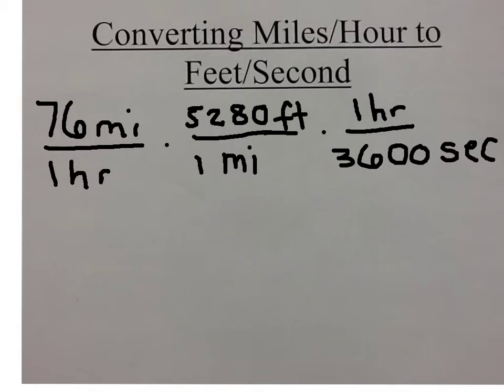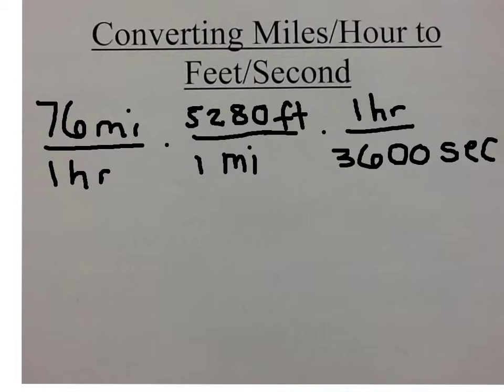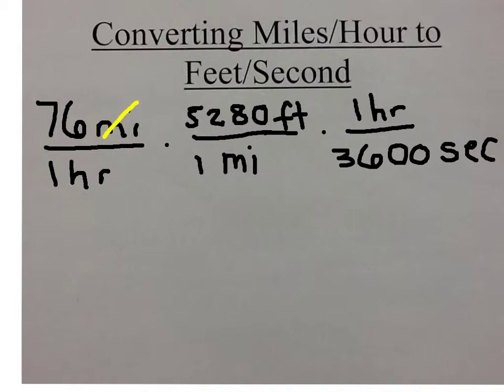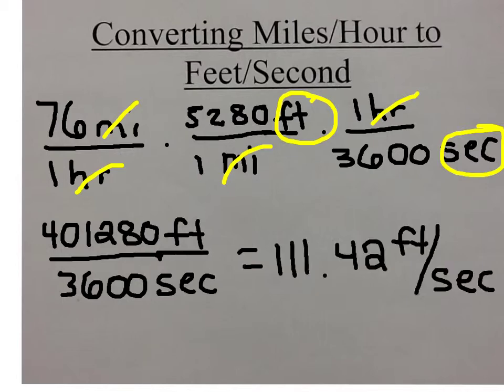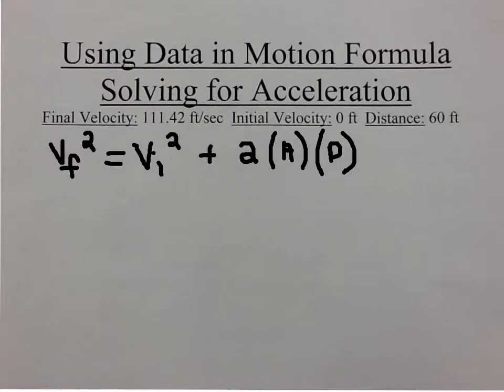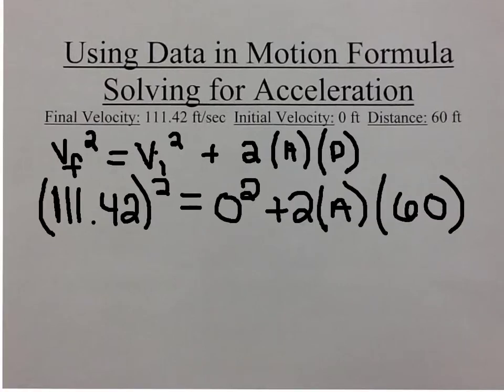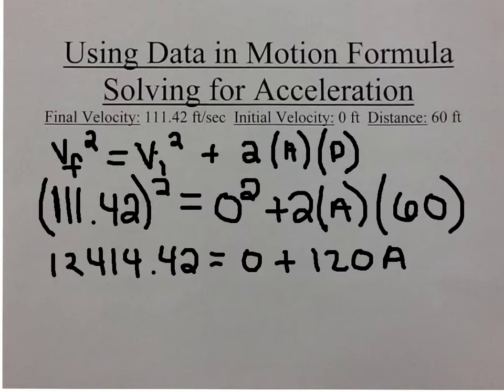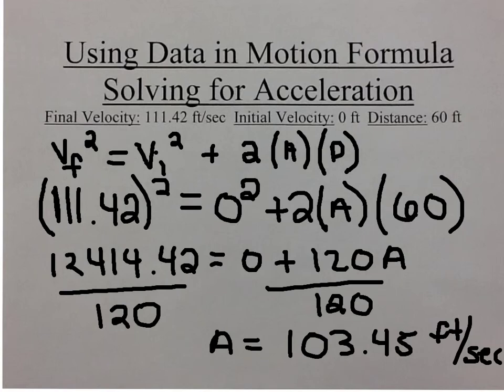Made with Explain Everything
nelsons stem